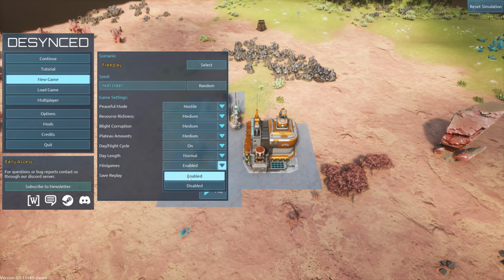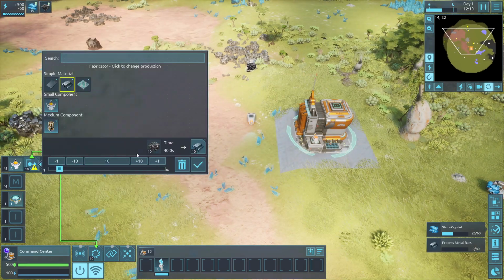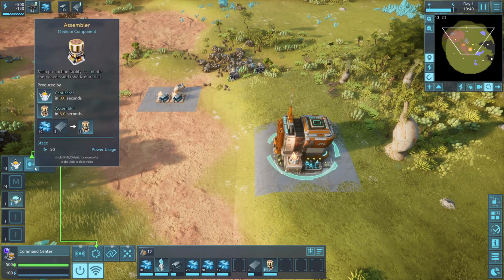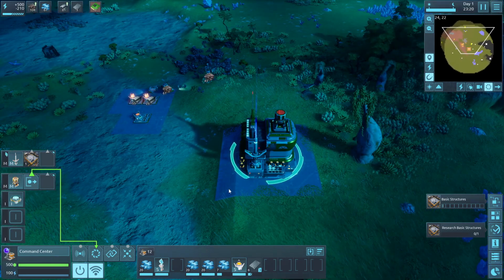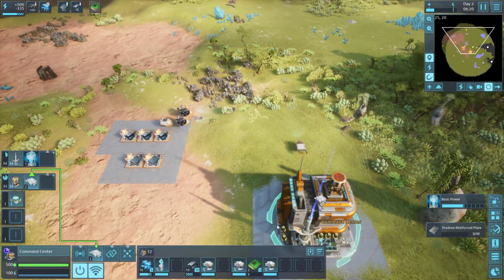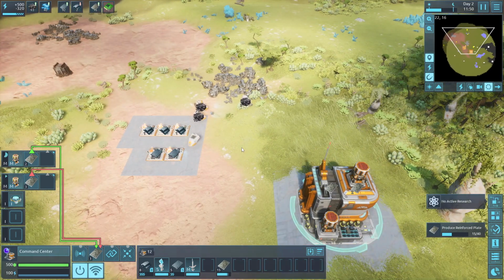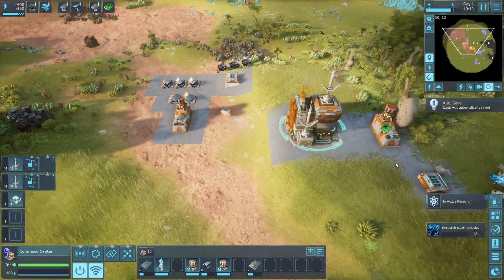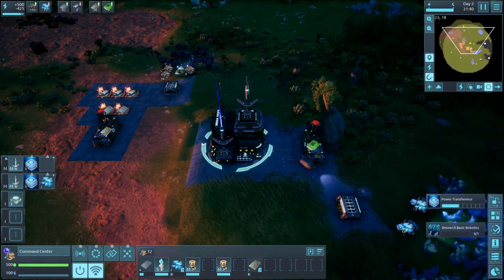GETTING STARTED - Tutorial Let's Play DESYNCED Guide Ep 1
This is a Tips & Tricks Compilation for Desynced. It features various Gameplay and mechanical advices, helping Beginners and Veterans.